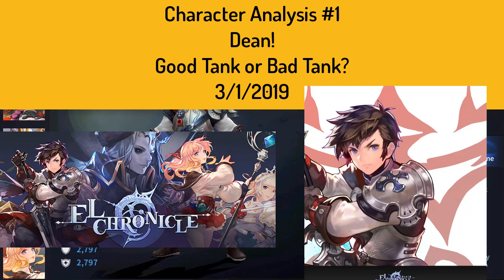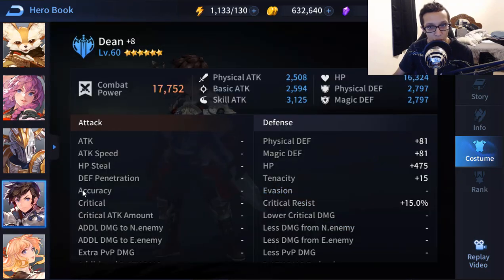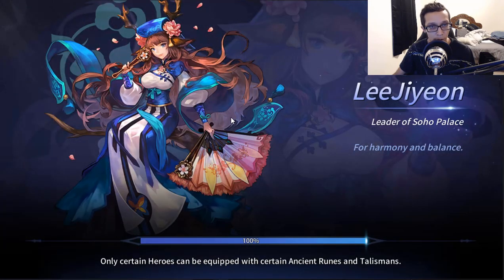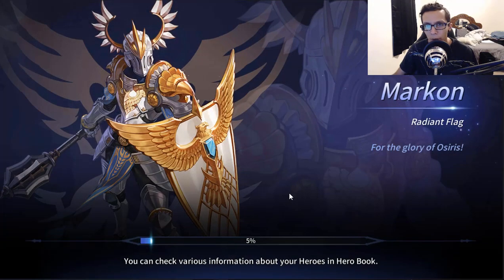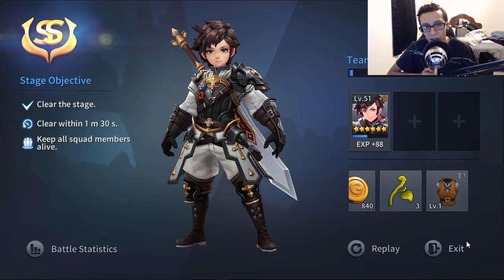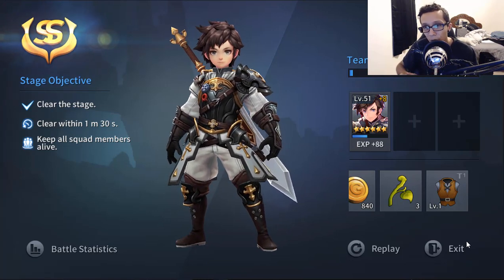El Chronicle - Dean Character Analysis! #1 3/1/2019